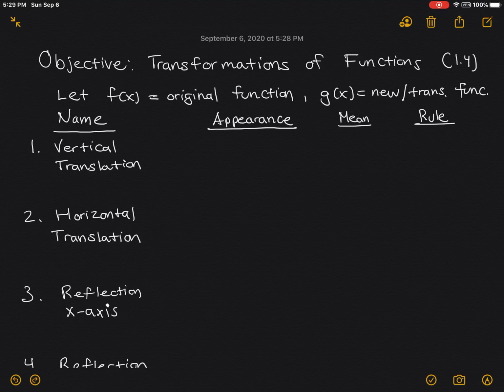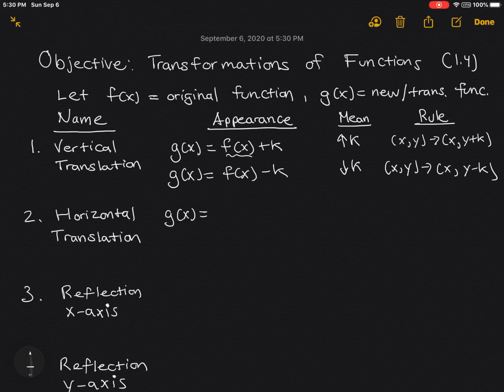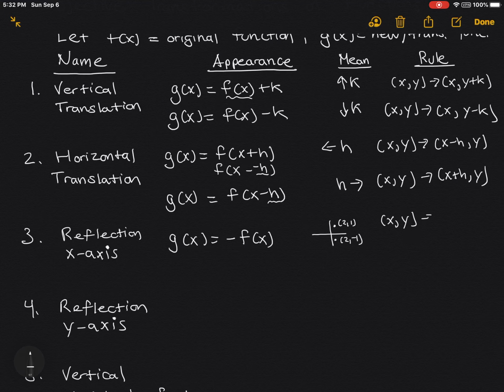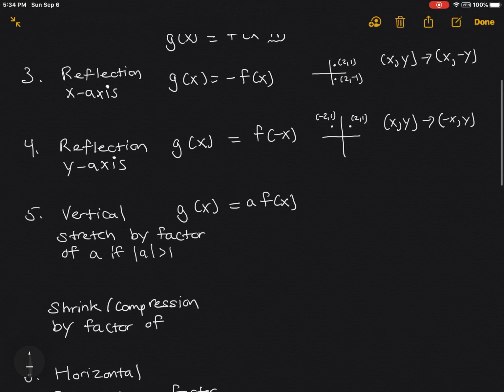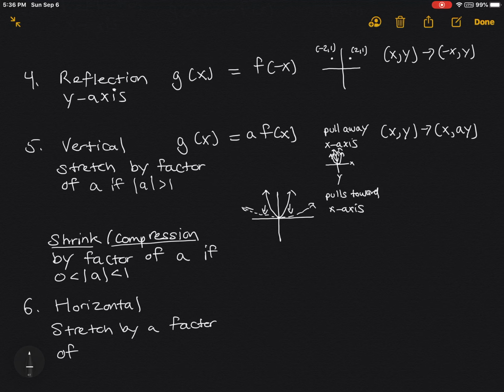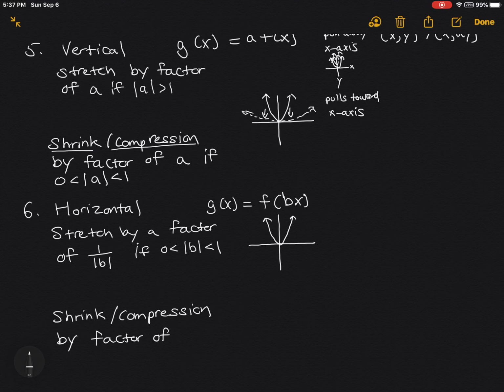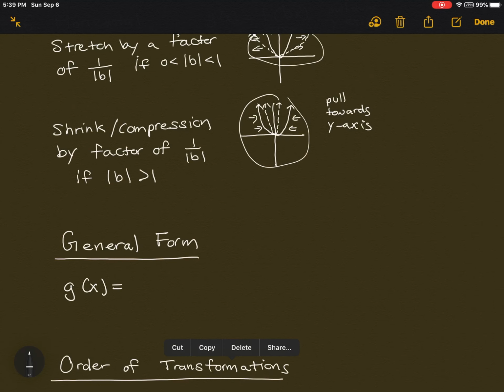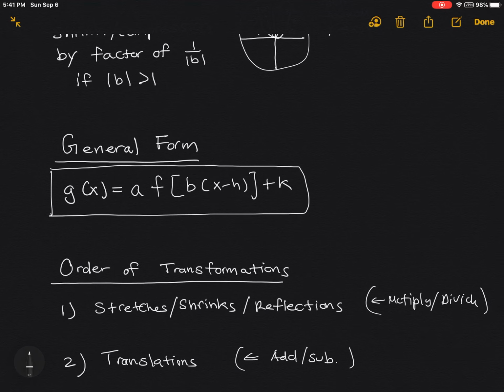Ma 1.4 Notes